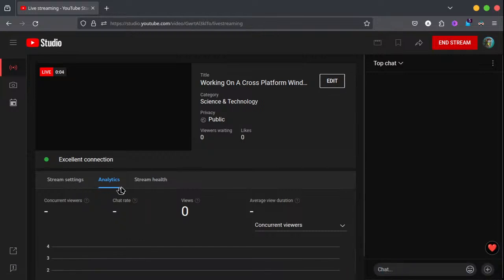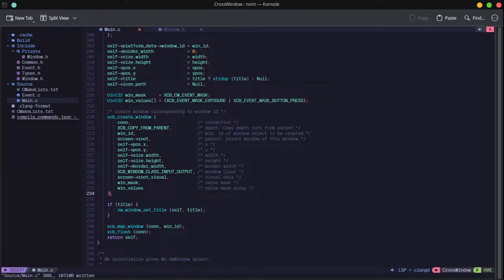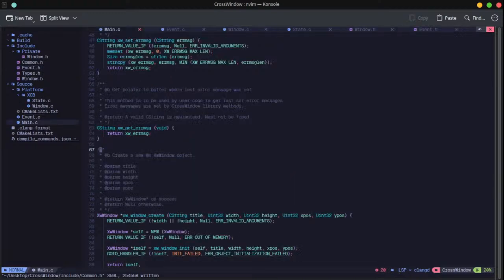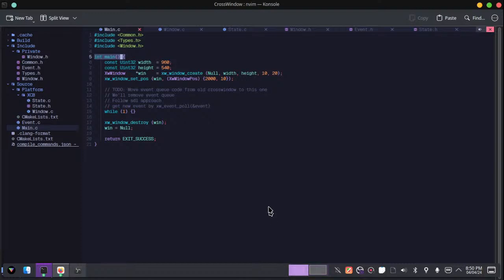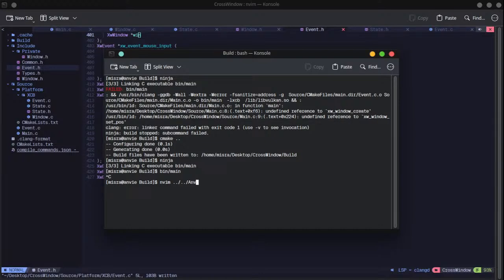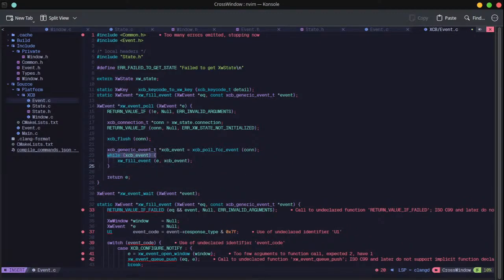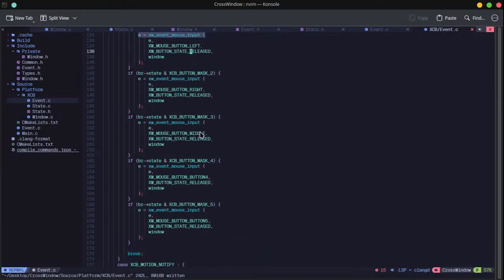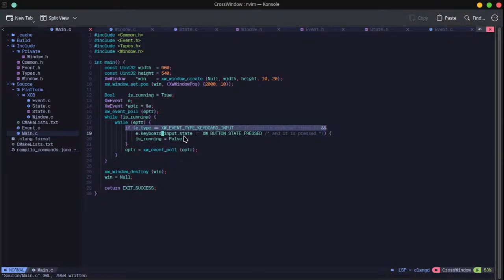Working On A Cross Platform Windowing Library :-)